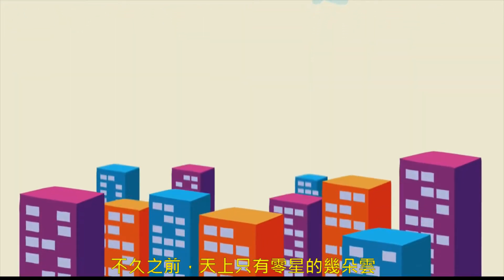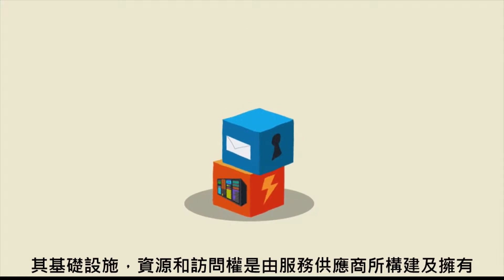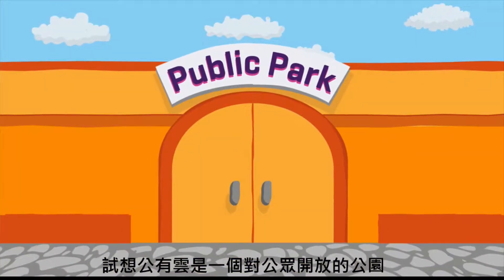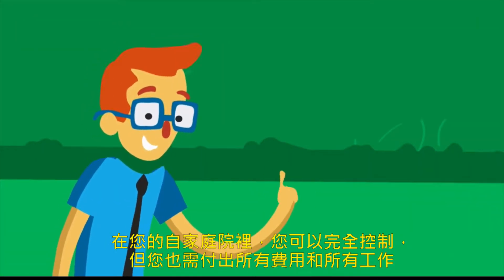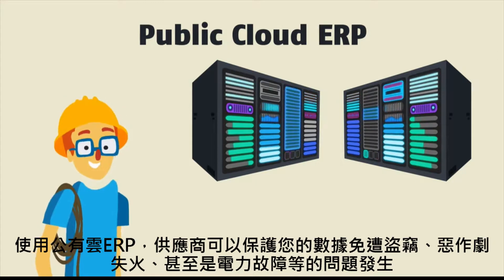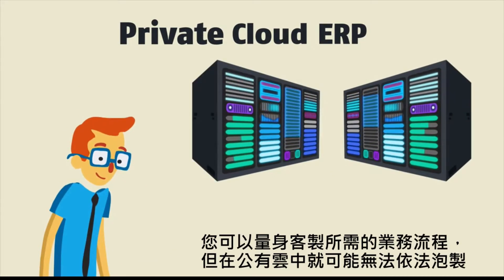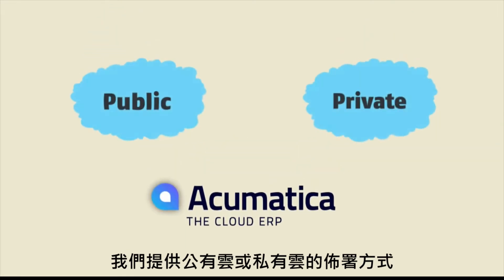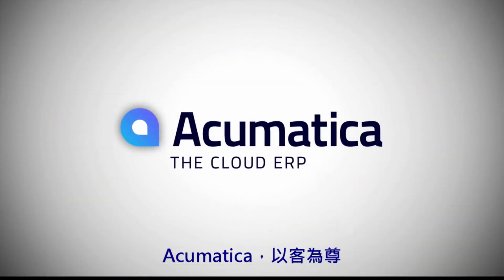要選擇私有雲或是公有雲?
不瞭解公有雲及私有雲的差別嗎? 要如何幫公司選擇最適合的雲端服務模式? 歡迎觀賞本影片的解析。

Public or Private Cloud ERP_ Choose either with Acumatica